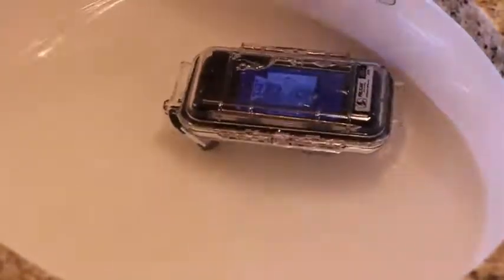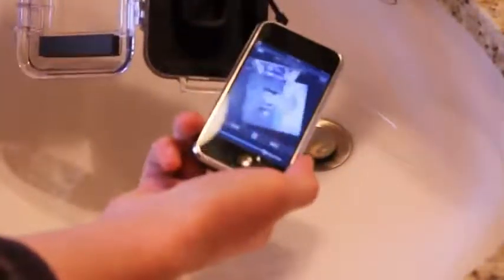Carcasa Irrompible Factoriaderegalos.com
Cartera estanca diseñada especialmente para guardar, proteger y transportar cámaras digitales, móviles, iPhone, aparatos electrónicos, agendas y distintos teléfonos inteligentes, además de relojes, dinero, tarjetas, etc... Es perfecta para cuando vayas de viaje o en la práctica de cualquier deporte por muy extremo que sea.

¿Te gusta la montaña? ¿Esquiar? ¿Parapente? ¿Ir de pesca? ¿Arrastrarte por el barro? Esta carcasa lo resiste todo. ¿Dónde dejas tus pertenencias personales? ¿Eres de los que llevan el móvil o la cámara a todas partes? Si es así, seguro que estás pendiente de que no se estropeen, extravíen o se mojen.

¡Lee con detenimiento! Con total seguridad estás ante la cartera estanca más resistente del mundo. Producto USA, la carcasa te ofrece la máxima resistencia para proteger y mantener todas esas cosas de valor que te lleves en tus andanzas, escapadas y prácticas deportivas. Es rígida, indestructible e indeformable, capaz de aguantar cualquier tipo de impacto, y soportar temperaturas y condiciones extremas. Su interior es de un sellado perfecto y absoluto que otorga una protección total ante el agua, la nieve, el barro, la tierra, la arena o el polvo. Robusta y resistente a sustancias químicas y a la corrosión.